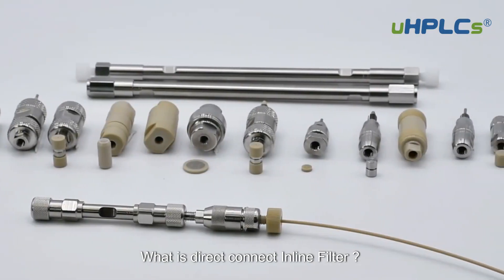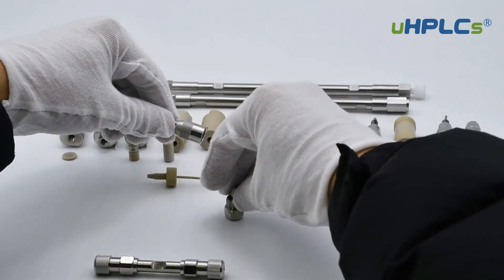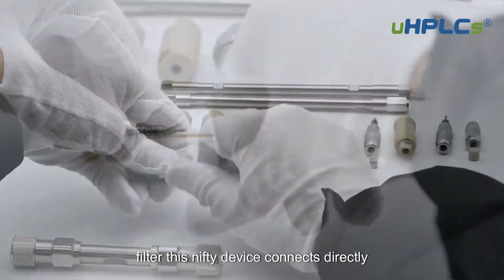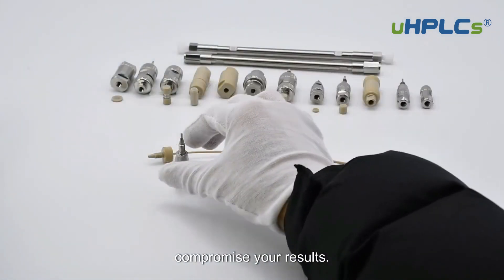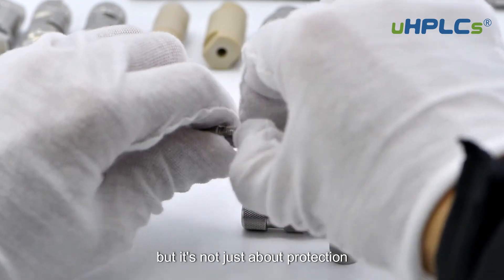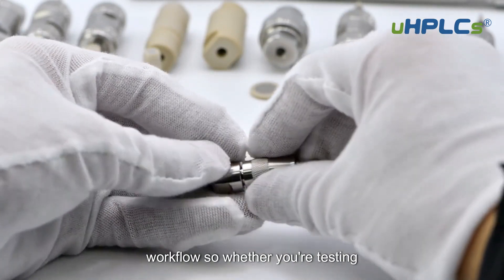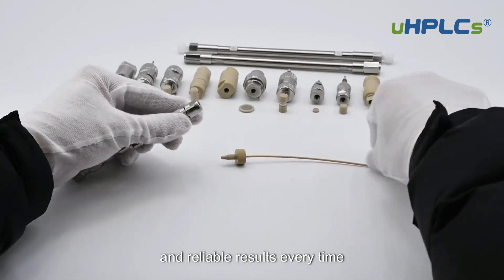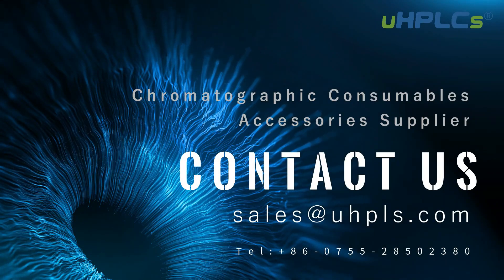What is HPLC Inline Filter? Why Directly Connect Inline Filter?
In this comprehensive guide, we delve into how HPLC Inline Filters are revolutionizing the world of scientific analysis.

From ensuring the purity of your samples to improving the accuracy of your results, learn why integrating an inline filter directly into your HPLC system is a game-changer for any laboratory.

We'll explore the mechanics behind these filters, their benefits, and how they can streamline your research process, leading to more reliable and efficient outcomes. Plus, get expert tips on choosing the right filter for your needs and maintaining it for optimal performance.

Join us as we uncover the pivotal role of HPLC Inline Filters in modern science!